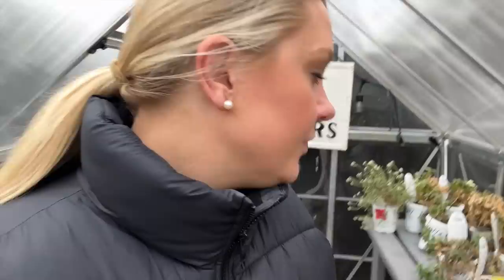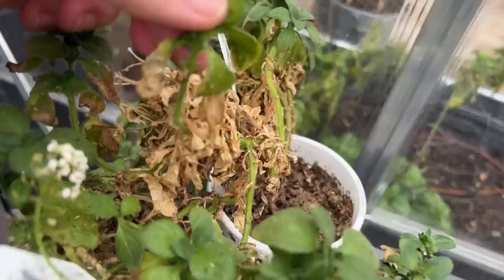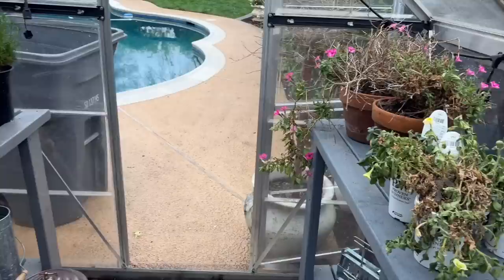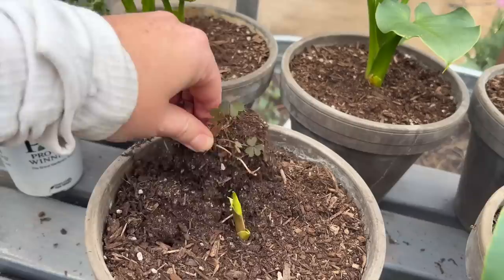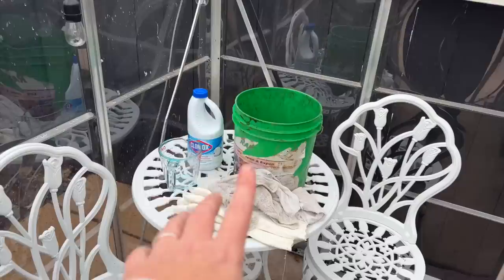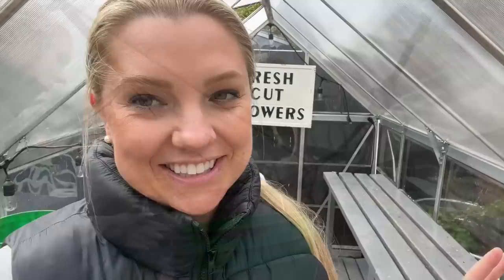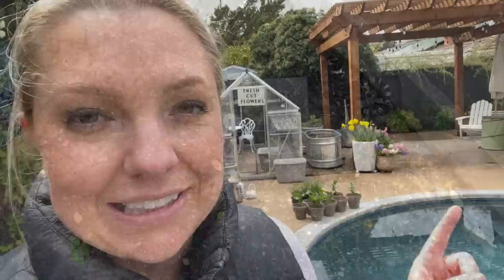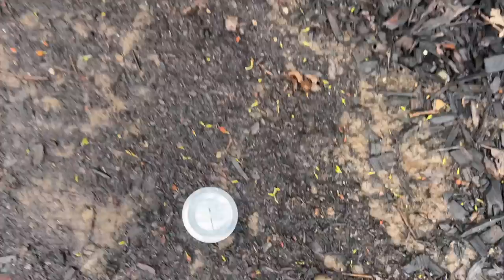I Have APHIDS! 😩 Cleaning and Disinfecting the Greenhouse :: IPM Pest Management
Welcome gardeners!  I have a problem…an APHID problem!  Aphids have been taking over my greenhouse and today I am doing something about it!  I am following the IPM or Integrated Pest Management method and disinfecting my greenhouse!  Let’s get everything clean! 🪲 Enjoy!

“Despite the forecast, live like it’s spring.” -Lilly Pulitzer

💗 My Greenhouse

417 Mace Blvd Ste J # 238